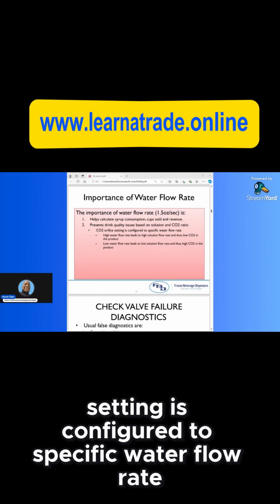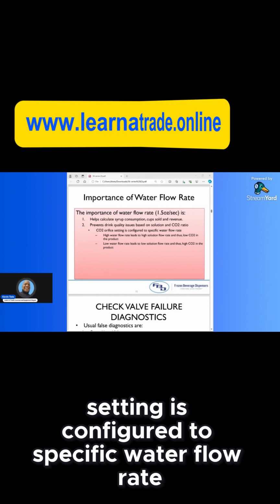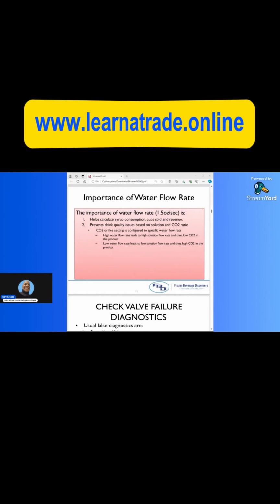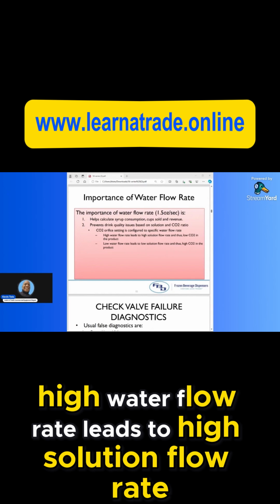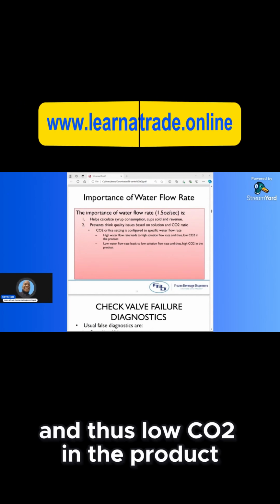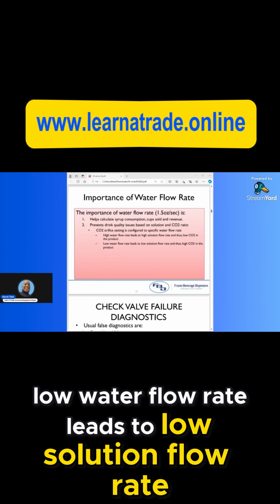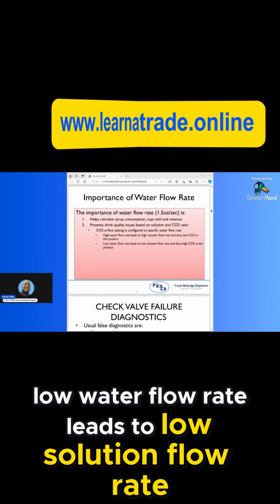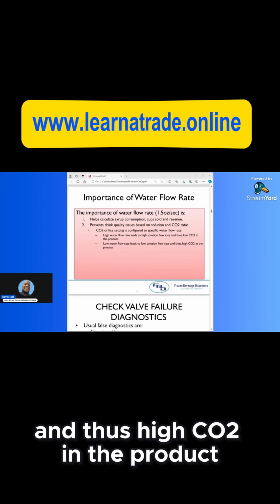Importance of the Water Flow Rate in the Solution Module.